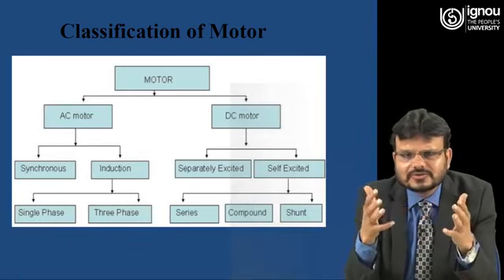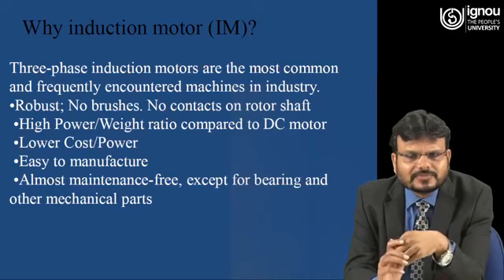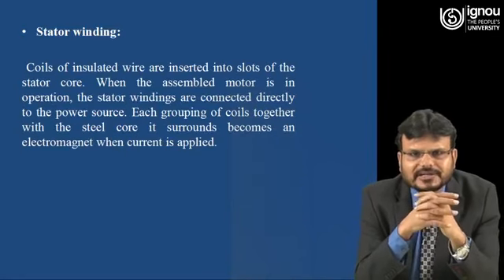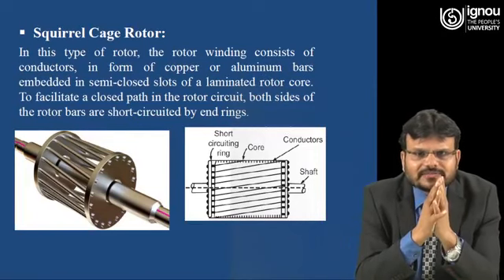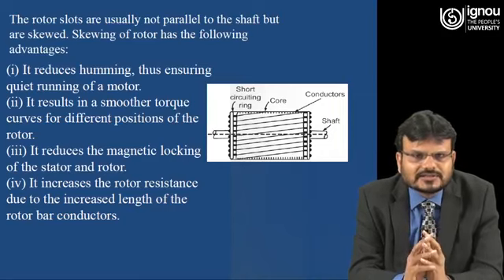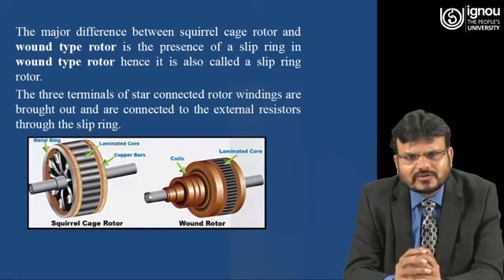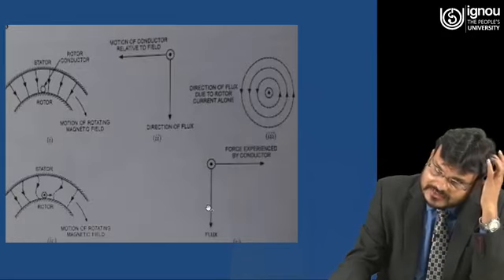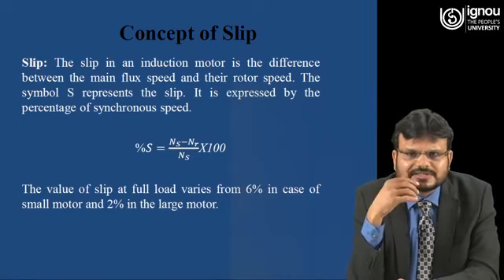Three Phase Inductor Motor (Part-1) by Dr. Sanjay Agarwal, SOET, IGNOU,New Delhi, INDIA